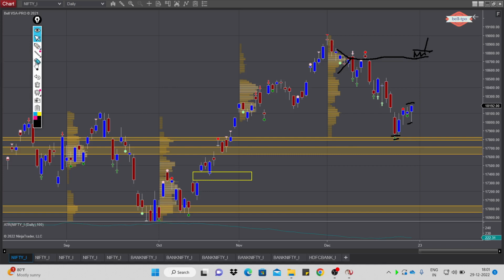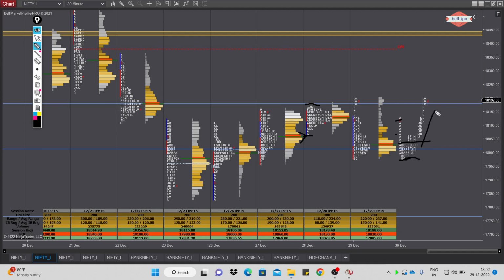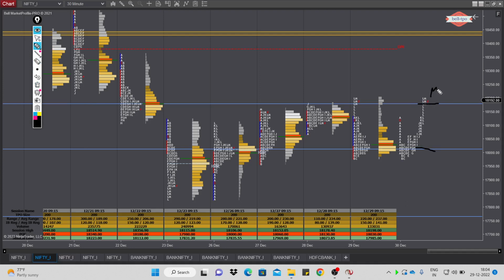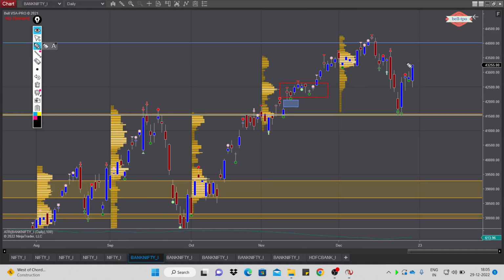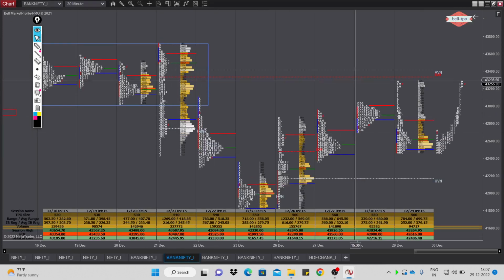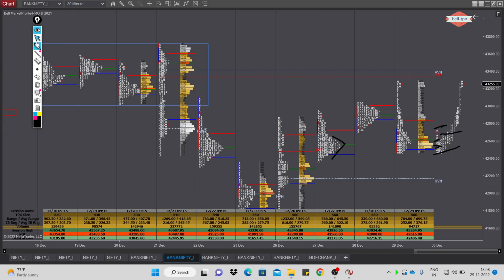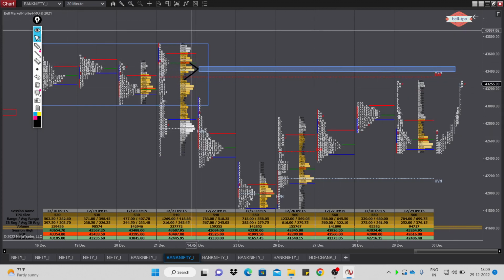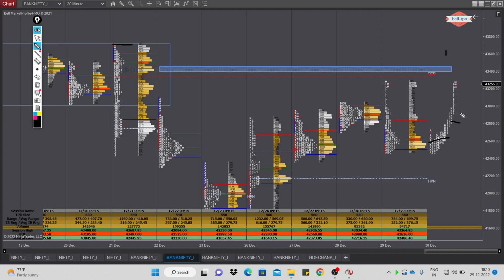Market Analysis for 29th December 2022.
In this video we have tried analyzing Nifty and Bank nifty Charts using Market Profile charts. We also have discussed potential trade opportunities which can develop based on market development.